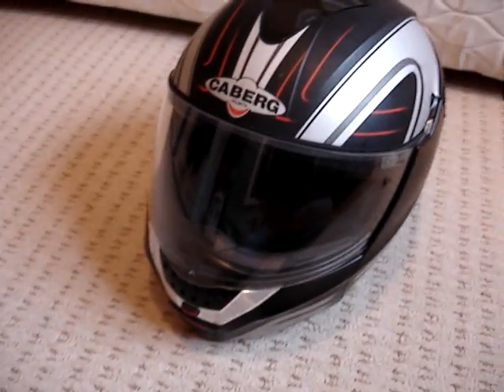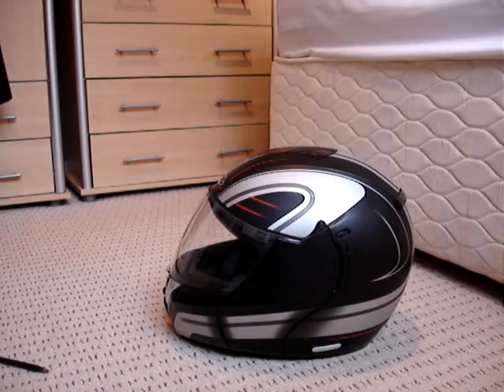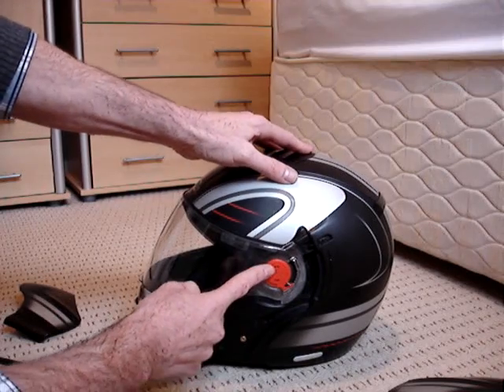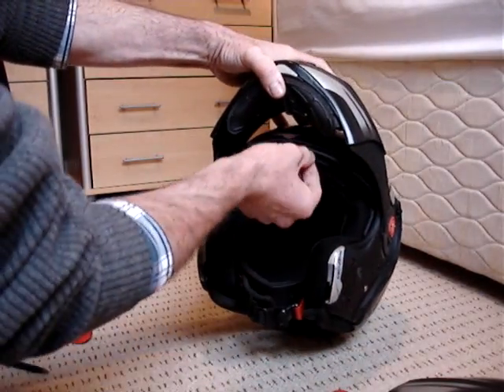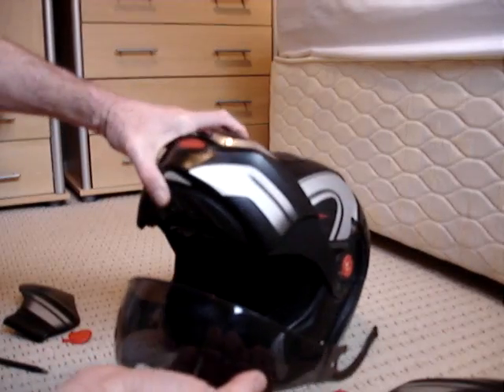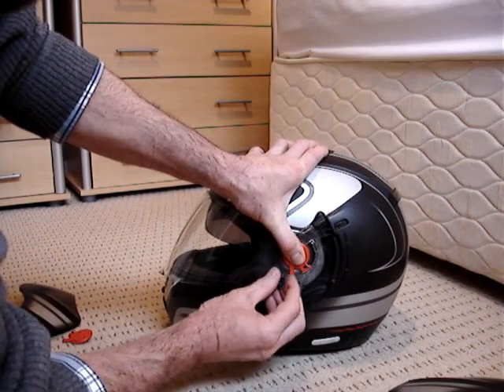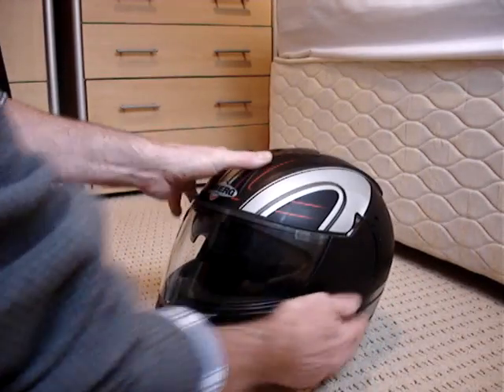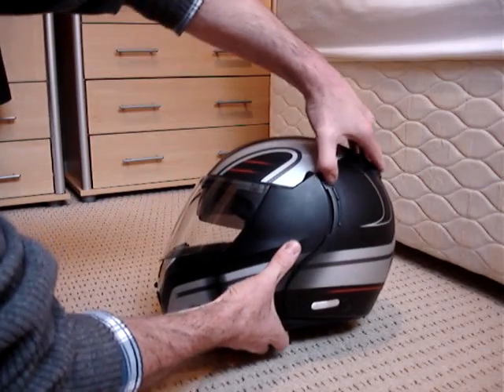Caberg Justissimo GT Visor replace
Caberg Justissimo GT Visors removal.